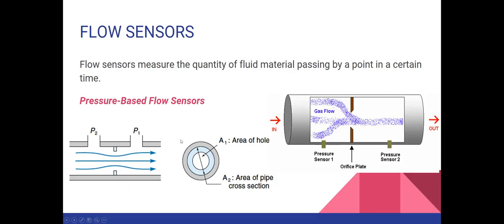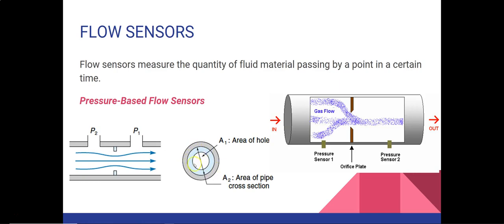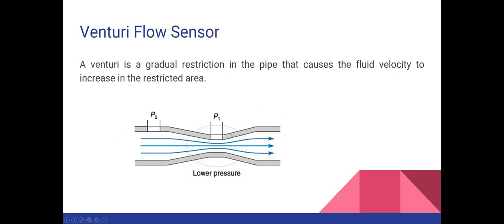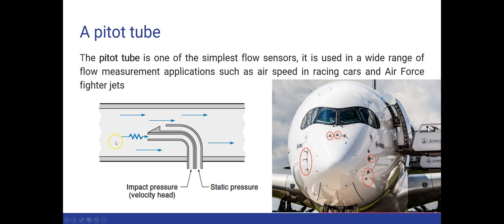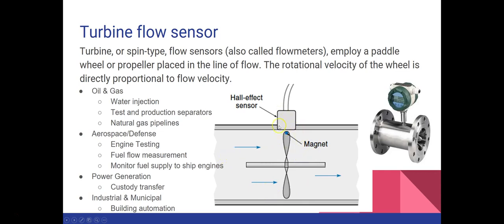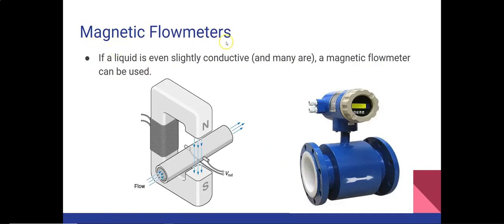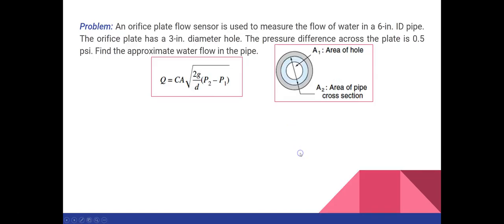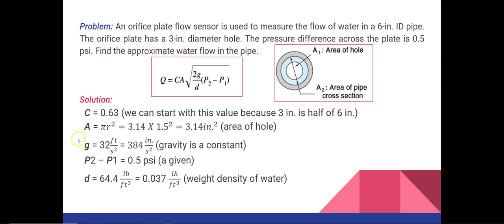11: Introduction to Automation (Flowmeter)